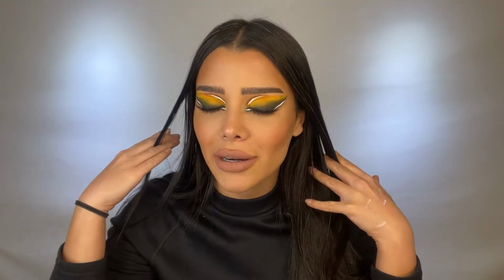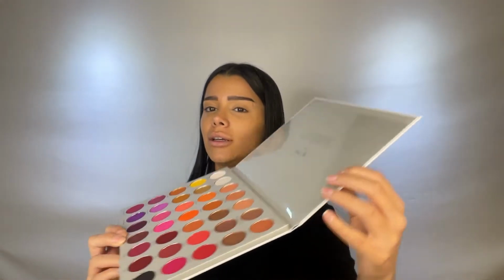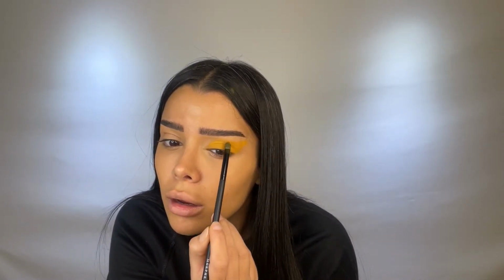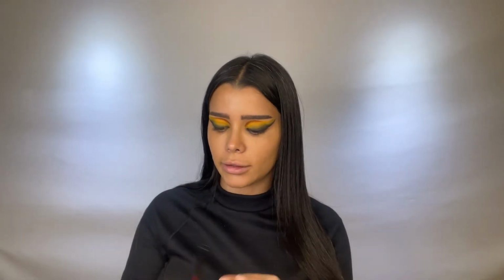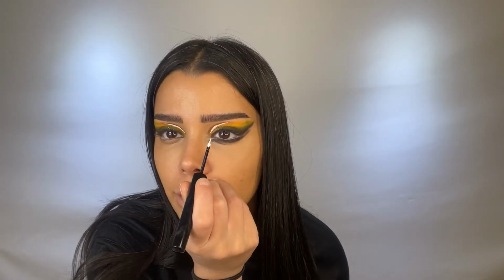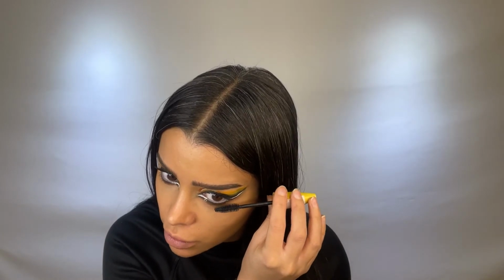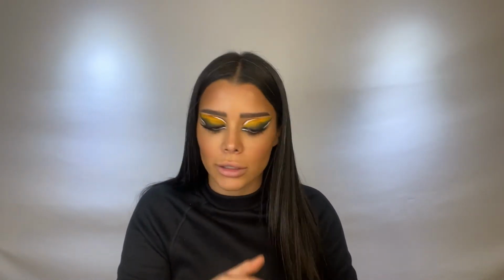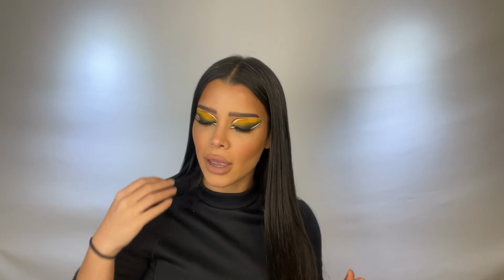Full Face using the Charlotte Tilbury Beautiful Skin Foundation & the Jaclyn Hill Volume II Palette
Hi guys, today I have this gorgeous cool look for you. I’m using the Charlotte Tilbury Beautiful Skin foundation. This look is created with the Jaclyn Hill Volume II Palette.
I absolutely love this palette, with its gorgeous colours. I used white eyeliner for this look and lots of lashes. This look is perfect for photos!

I will be uploading once a week. On a MONDAY :D!

-XOXO-

Products used:
- Morphe brush set
- Charlotte Tilbury Beautiful Skin Foundation: 9 Neutral
- Nars concealer soft matte: Sucre D'orge
- Laura Mercier Translucent powder: Translucent
- Anastasia Beverly Hills Brow Freeze
- Jaclyn Hill X Morphe Palette Volume II
- KIKO False Eyelashes Clusters
- MAC Cruella Dual-Ended Pro Longwear Eye Liner
- NYX Epic Wear Waterproof Eye & Body Liquid Liner: White
- MAC lipliner Stripdown
- Mac lipstick Burnt Spice